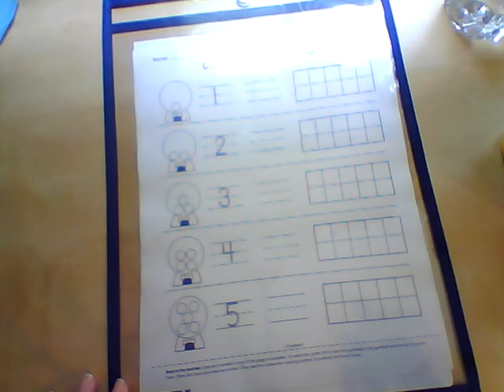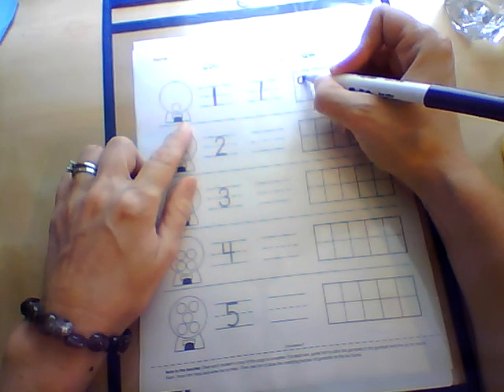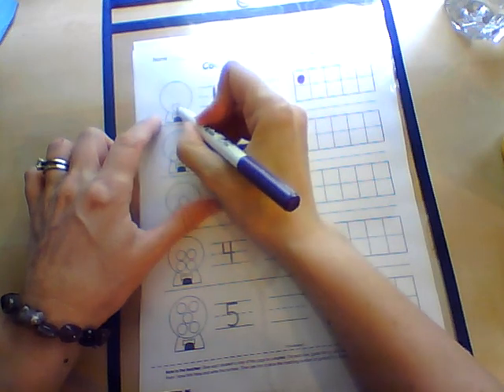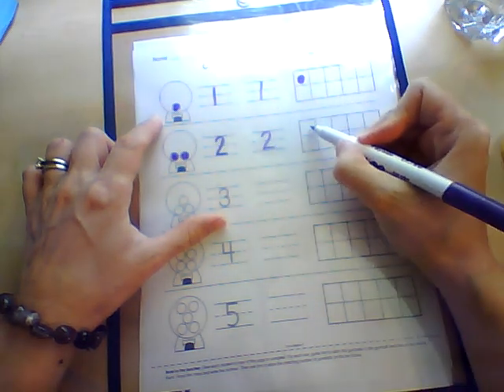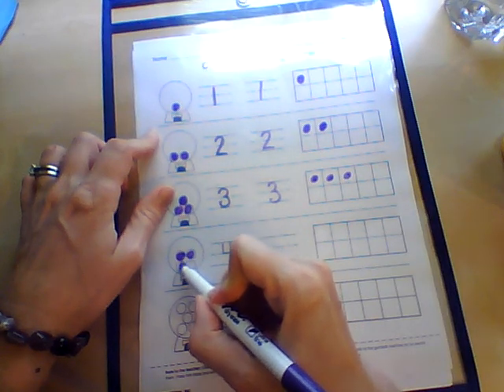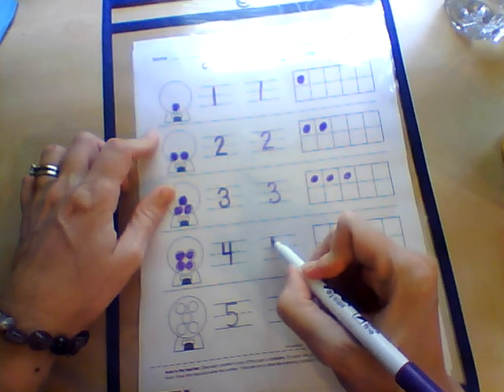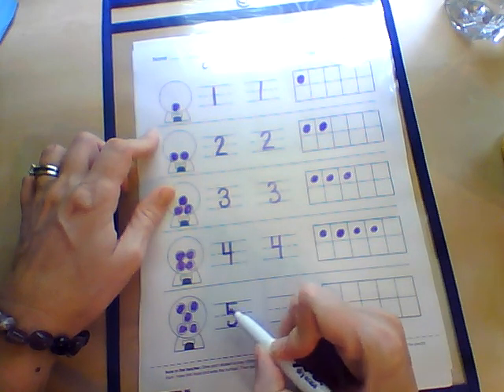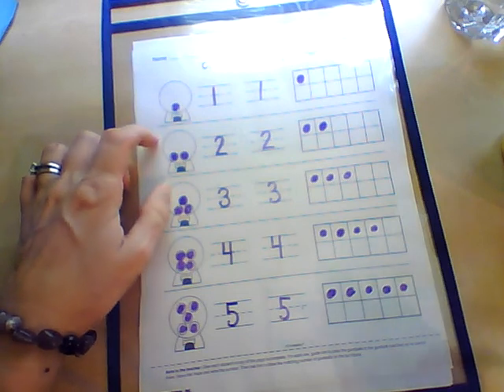Filling out a ten frame